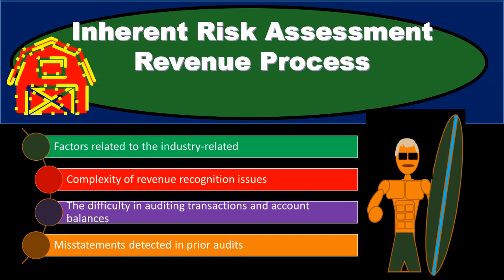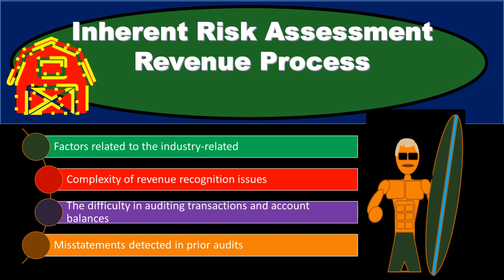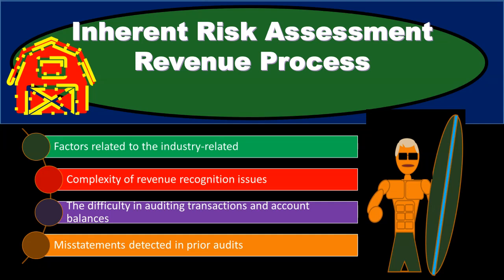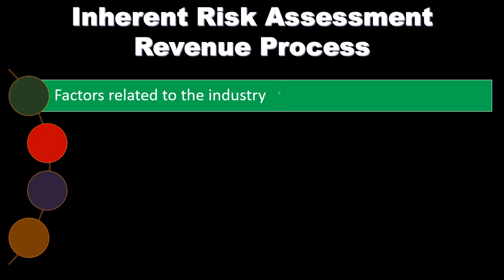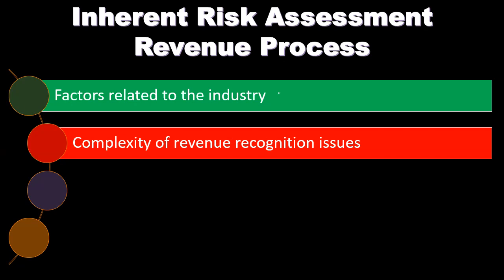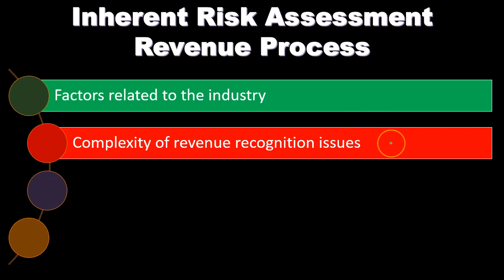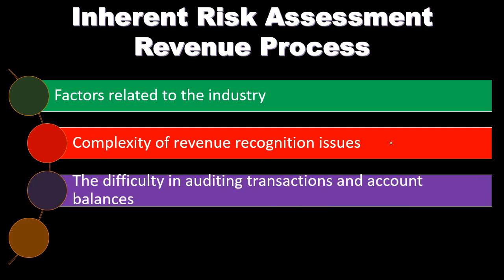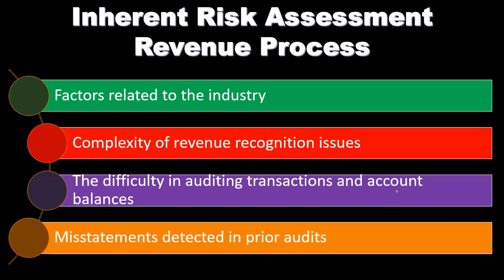Inherent Risk Assessment Revenue Process